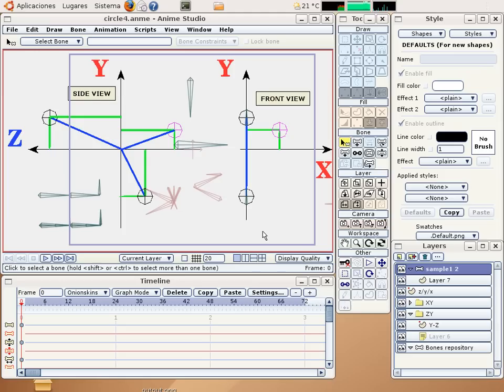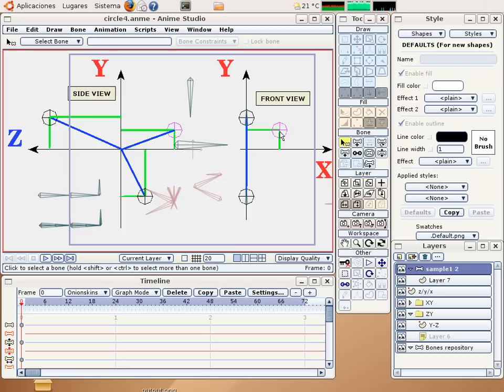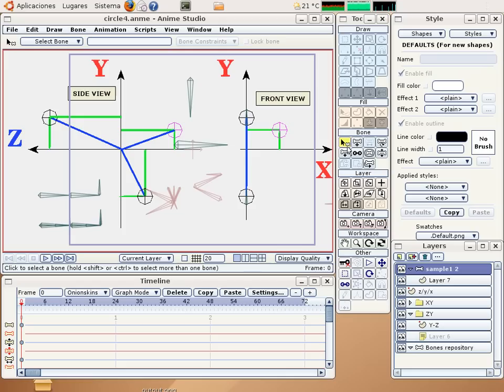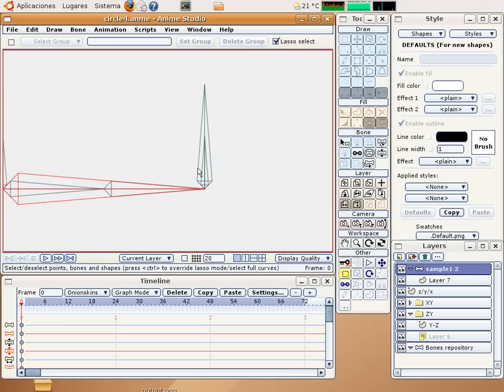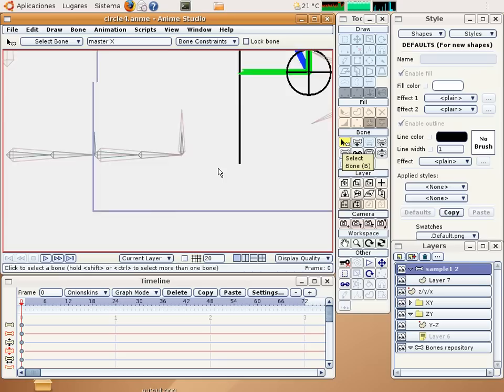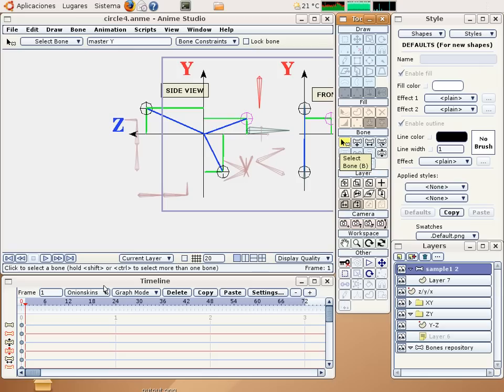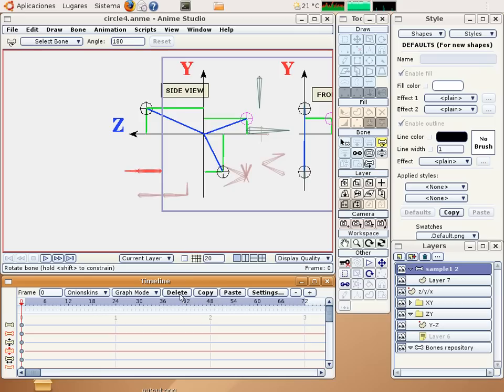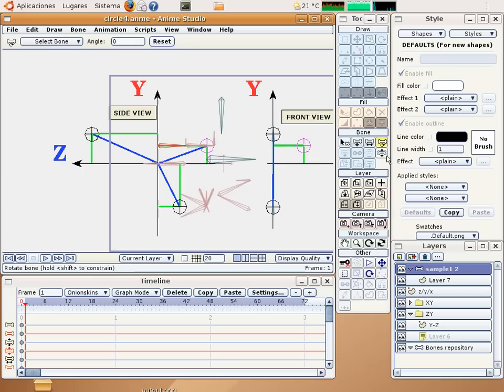08 RIGGING AN ARBITRARY POINT IN SPACE PART 1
tutorial

by DarthFurby

In this tutorial you will see how to rig a point in any place in the space (have coordinates x,y,z). This is the last tutorial for a theory point of view. Other ones would be make an practical example.

Sorry for the mistakes during the tutorial. Please download the tree videos and play them in a queue.  You will laugh with the errors I have made on it.  ;-)

This is the resulting video. The magenta ball is the one what have a fully coordinate values (x,y,z).